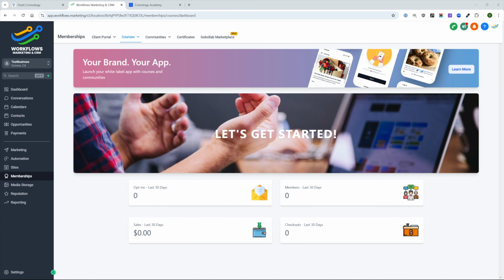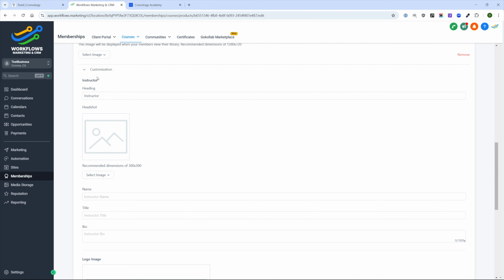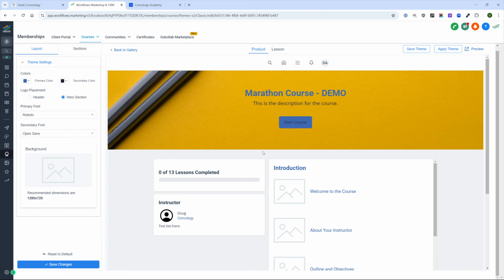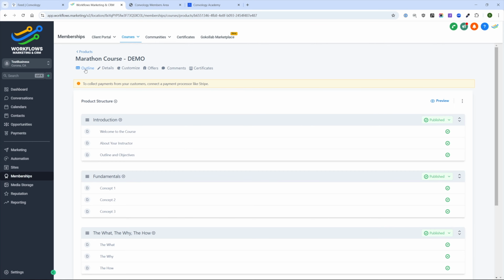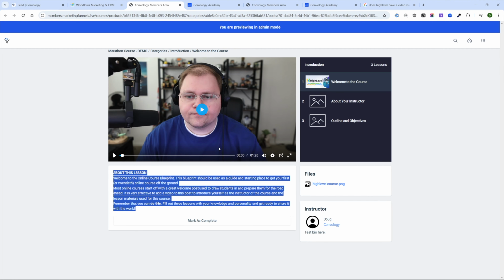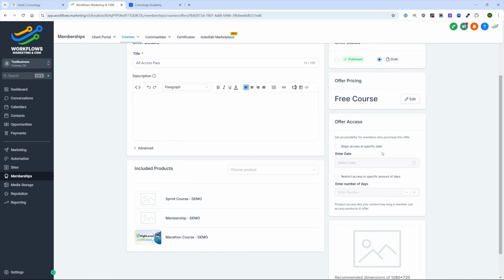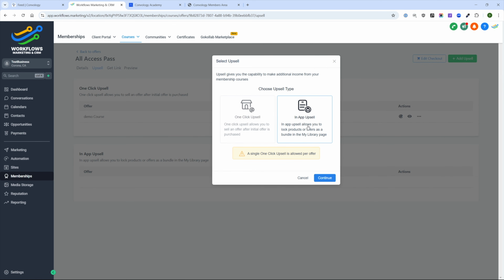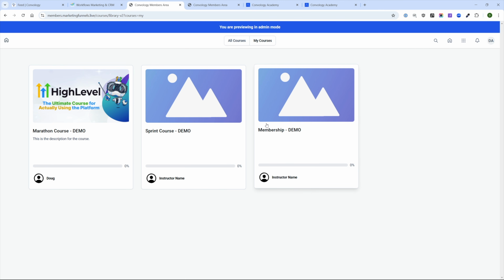How to Create Courses in HighLevel (Full Walkthrough)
In this tutorial you'll learn how the courses feature works in HighLevel and how it incorporates into the Member/Client portal setup process.

Convology+ is our community of entrepreneurs accelerating their business growth together. Reduce the overwhelm, get the help you need quickly, and know that you’re never alone on your journey.